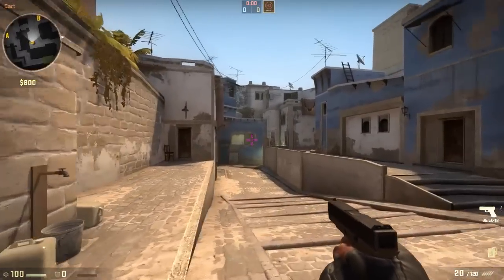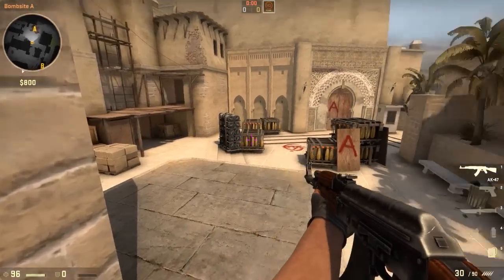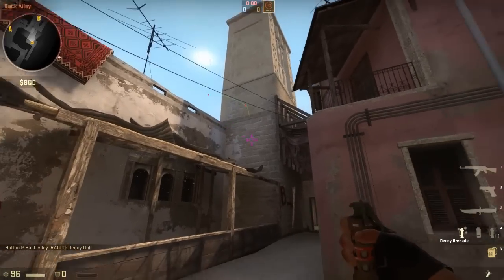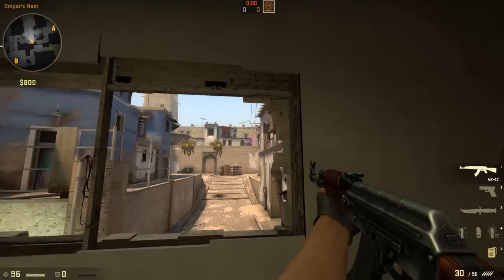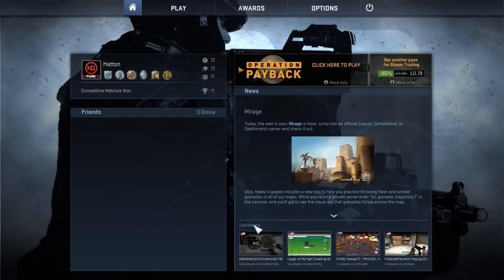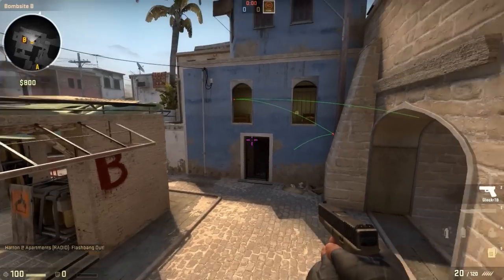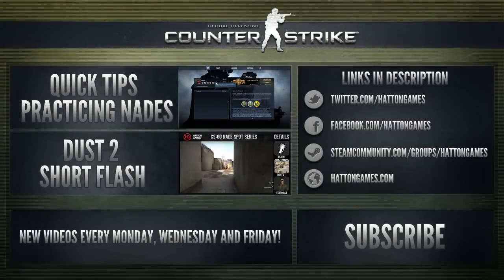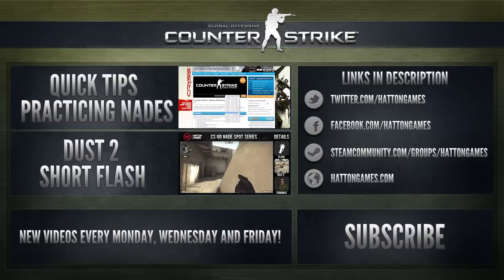CS:GO Update 13/06/13: Official Mirage, Stream Links, Grenade Trajectory & Retry!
— Show More —
Another awesome update from Valve landed last night. This one includes the official version of Mirage, stream links, grenade trajectory & finally the bloody "retry" command!

What are your thoughts on the new version of Mirage? Do you think leagues will pick it up?